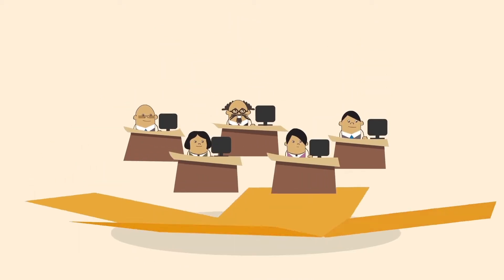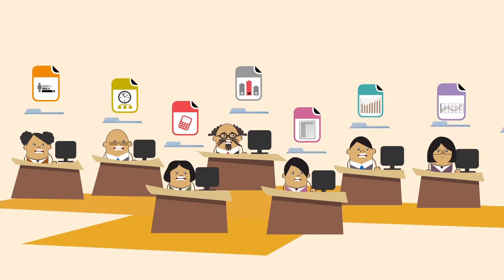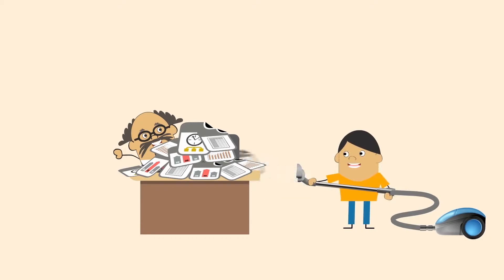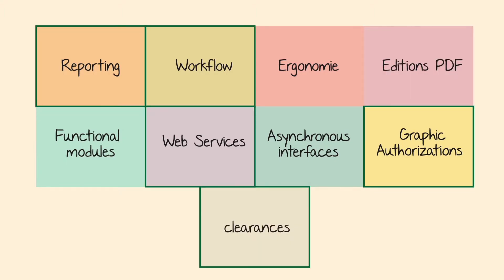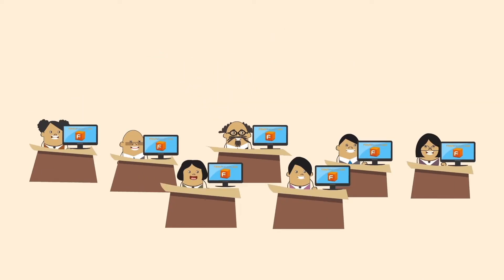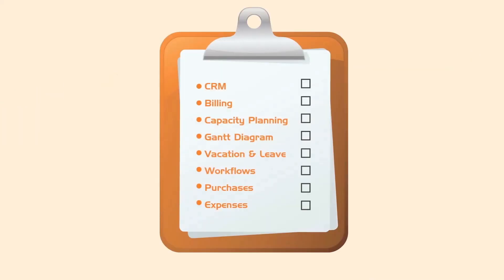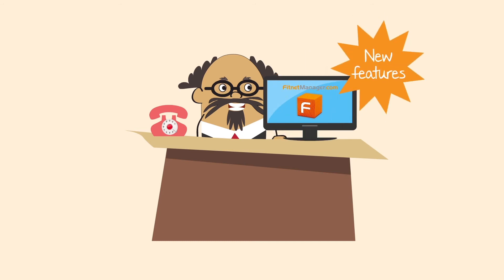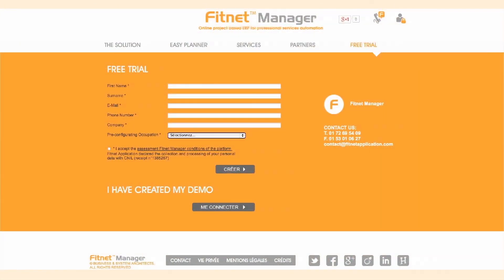Online project based ERP for professional services automation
Watch and discover Fitnet Manager, online project based ERP for professional services automation